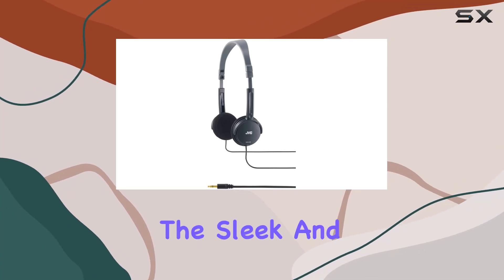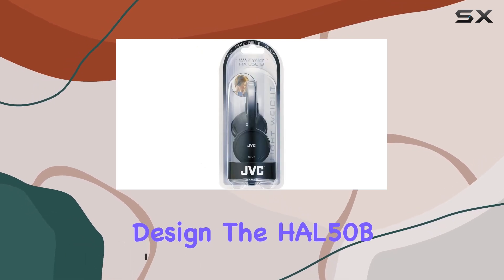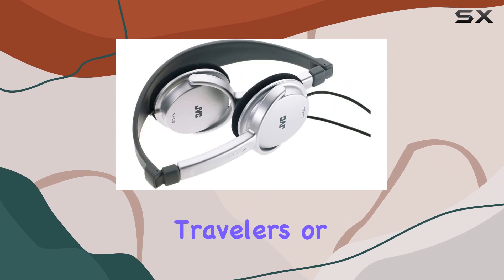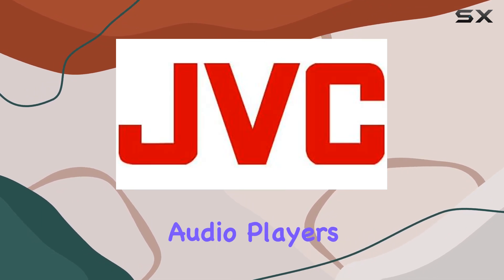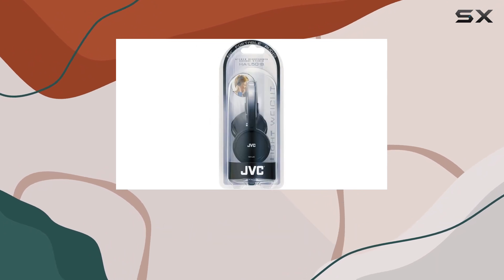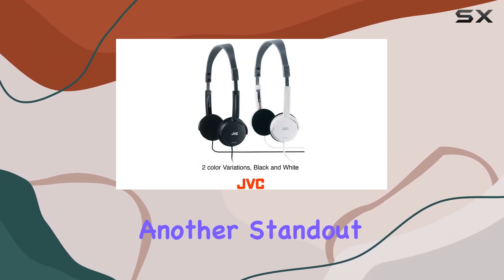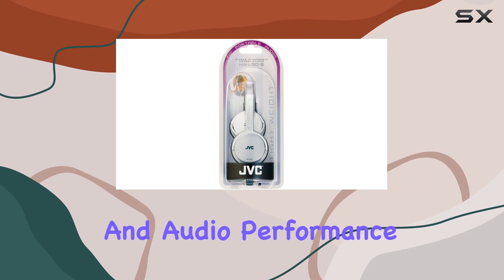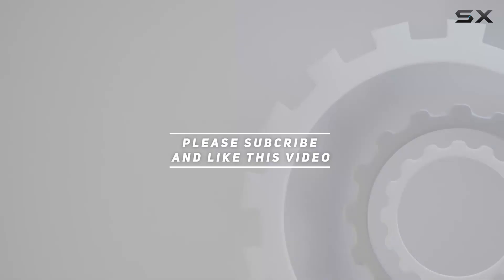Immersive Audio On-the-Go: JVC HAL50B Headphones Review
0:00 Intro
0:06 Review

Things that we mentioned in this video:
JVC HA-L50B Black Foldable : B000I2J4S4